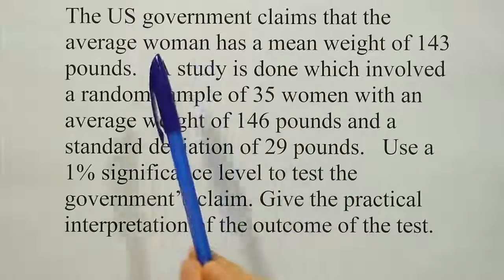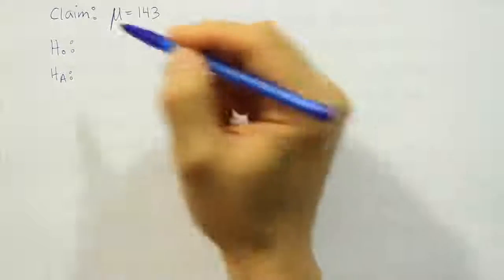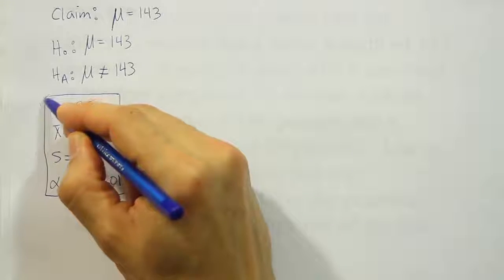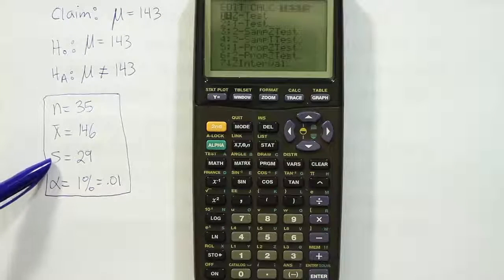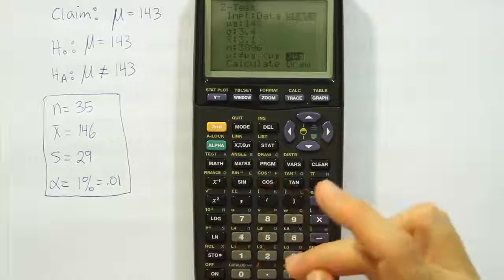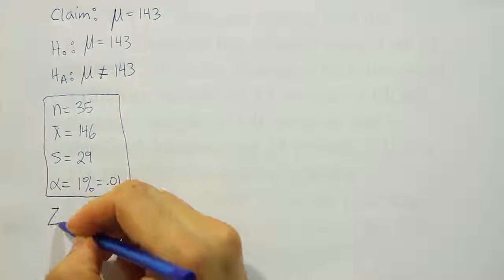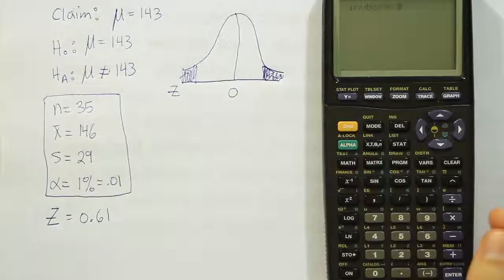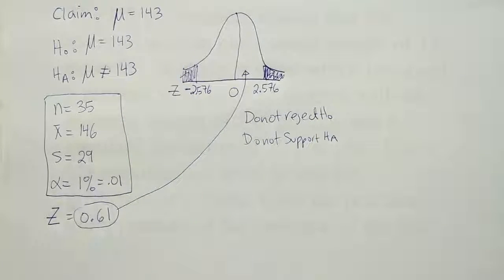Hypothesis Testing Using a TI-83 Graphing Calculator: claims about the mean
In this video, we demonstrate how to conduct a hypothesis test for a claim about the population mean using a TI-83 graphing calculator.